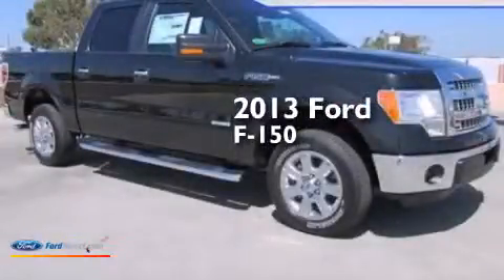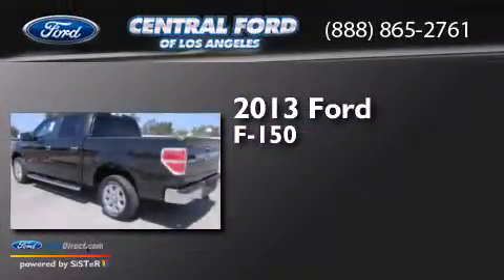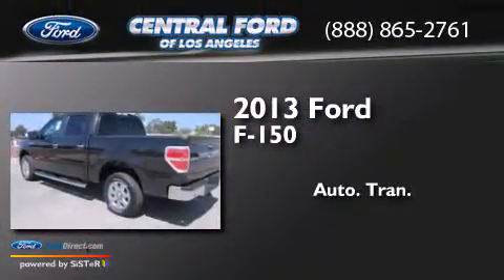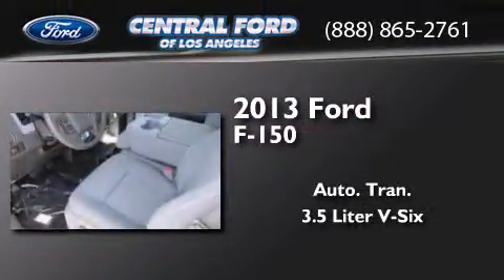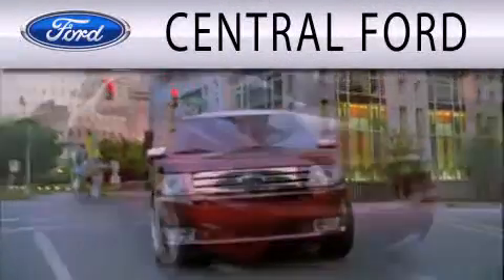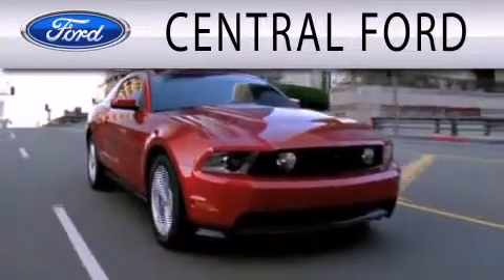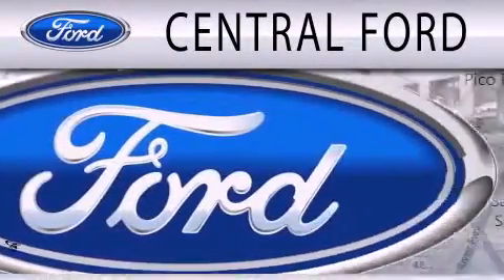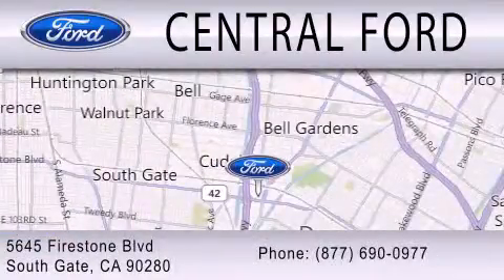2013 Ford F-150 South Gate CA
We are proud to present this 2013 Ford F-150 . We have been honored to serve the South Gate CA area , we promise that your experience at our dealership will exceed your expectations ! Year : 2013 Make : Ford Model : F-150 Engine : 3.5L V6 24V GDI DOHC TWIN TURBO Trans . : 6-SPEED AUTOMATIC Miles : 5 Stock : 000U9197 Central Ford 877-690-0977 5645 Firestone Blvd.